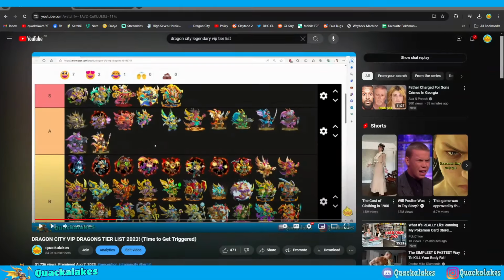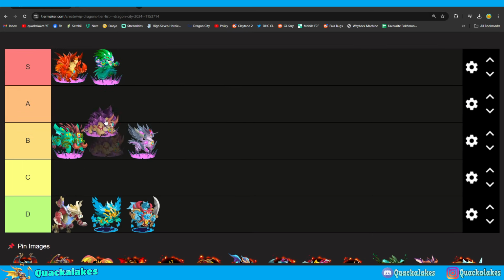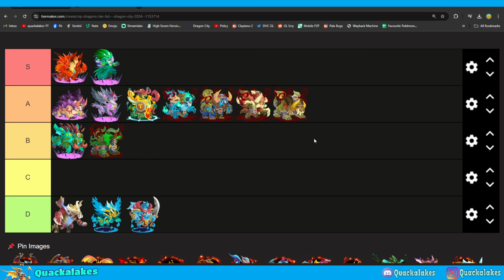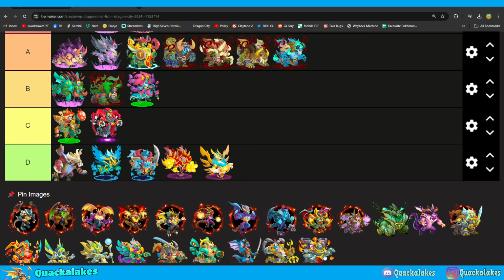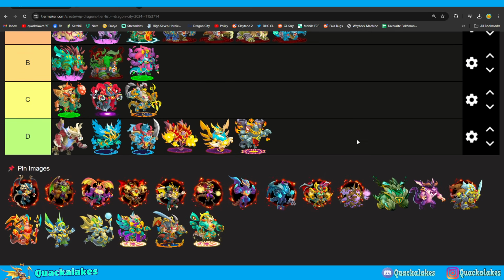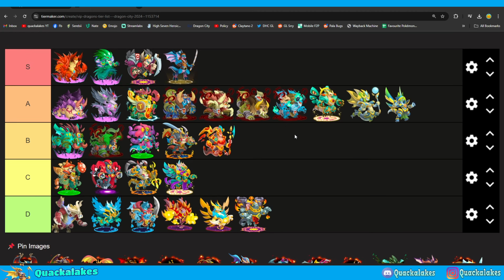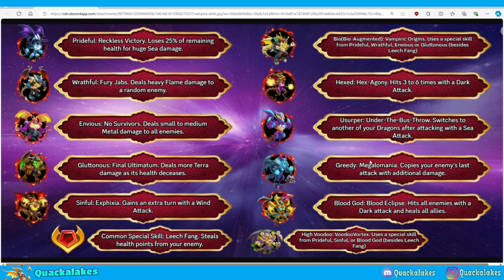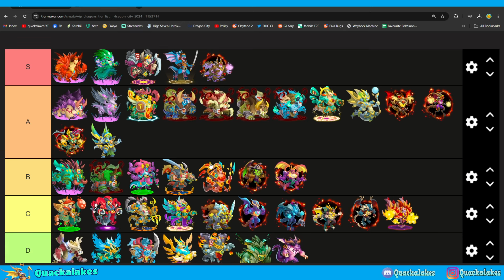MYTHICAL + LEGENDARY VIP DRAGONS TIER LIST FOR DRAGON CITY! (September 2024 Update)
HI THERE! So it's time for another UPDATED tier list video! This time we are looking at mythical and legendary VIP dragons specifically!

Now, as stated in the video, there are a couple of dragons that could go either one tier higher or lower, but I wanted to go through each skill, how good I find each skill to be, and also go through some of my favourites!

I hope that this helps players to make a little more sense of all these different skills and VIP families. It takes a few months to get your head around it, and some of these picks will be personal preference, but you asked for another tier list, so here it is.